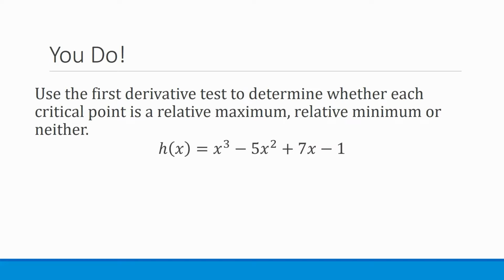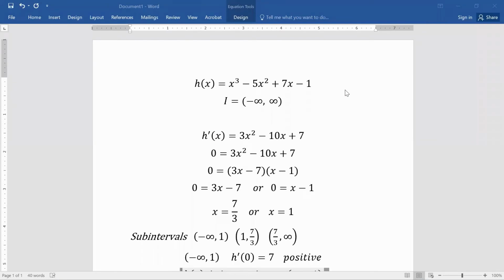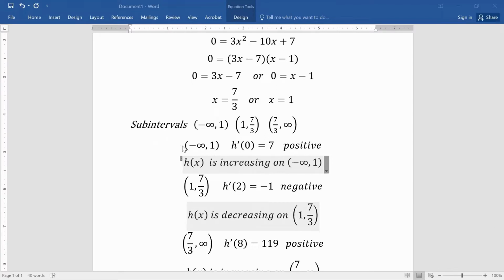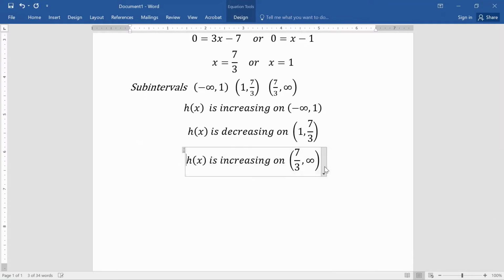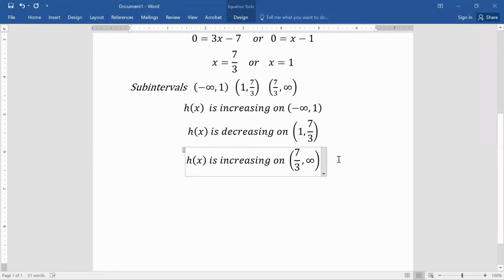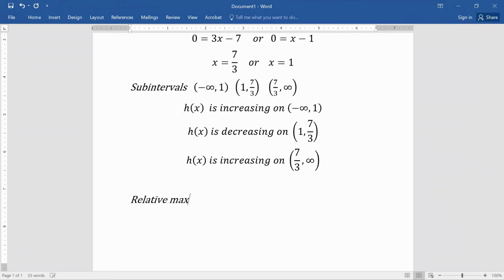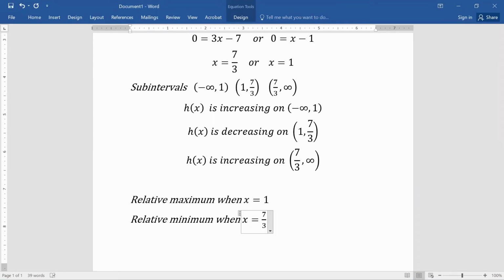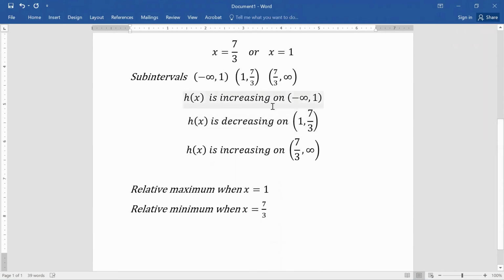Calculus 1. Section 3.3f Increasing and Decreasing Functions using Derivatives